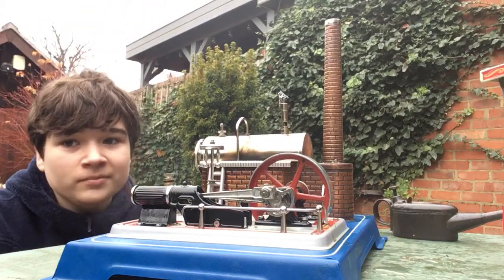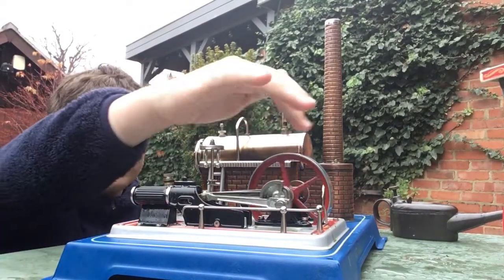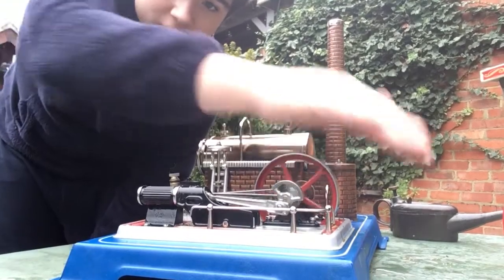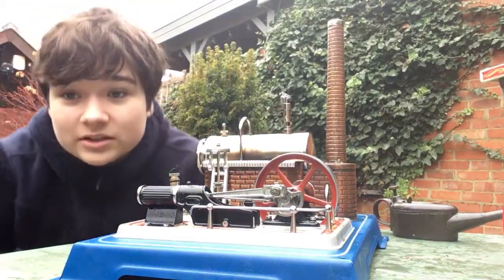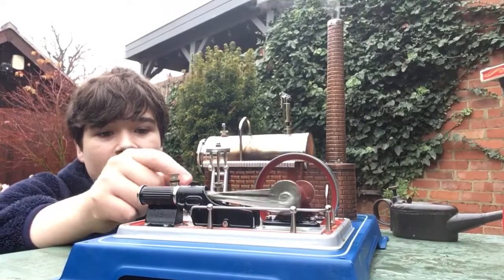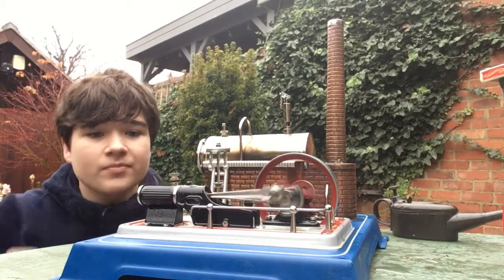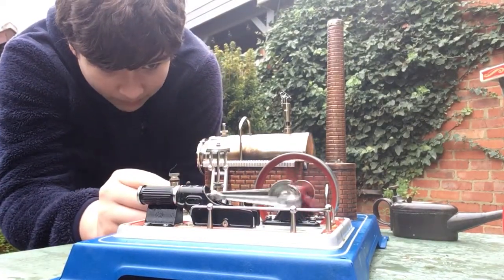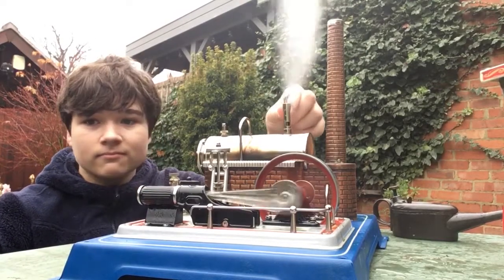Talking about my engines ~ Wilesco D16